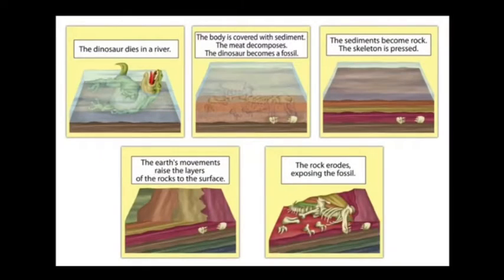Kitimat Museum Exhibit: Geology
Learn a little about the geology of the Kitimat Valley, and see some of the fossil collection at the Kitimat Museum & Archives.